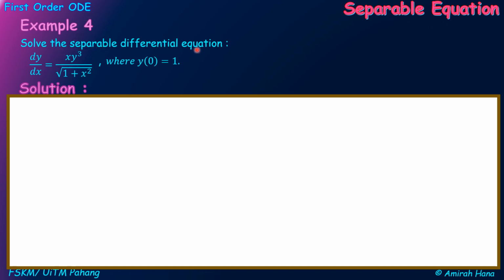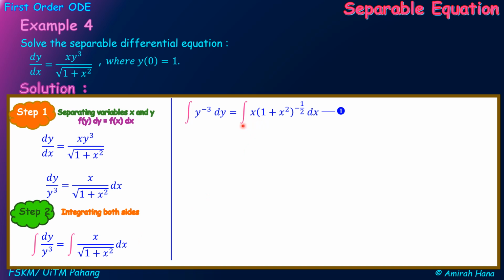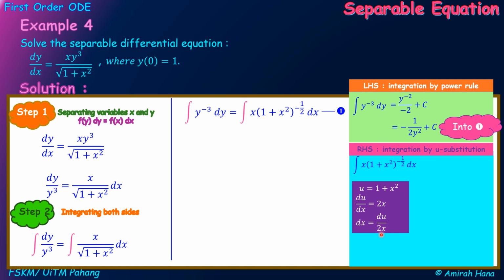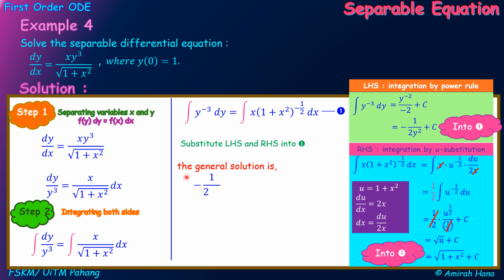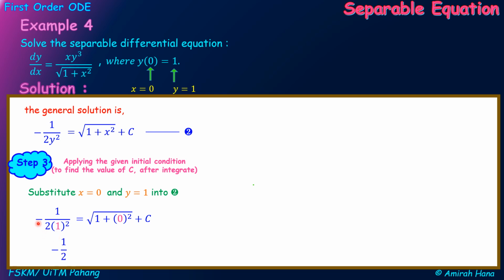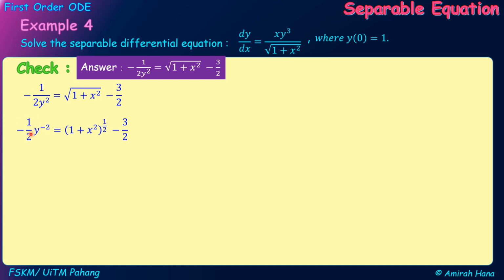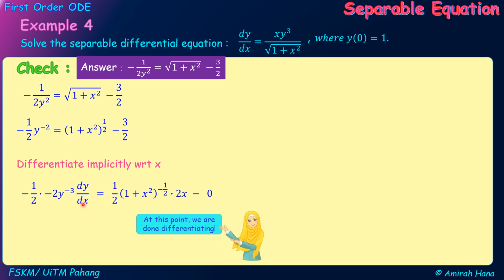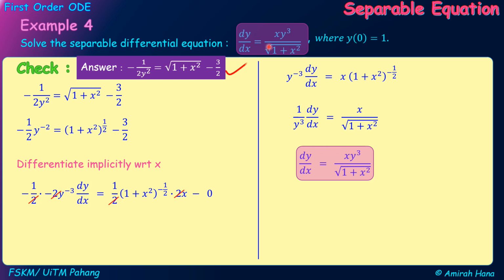ODE separable equation (example 4)